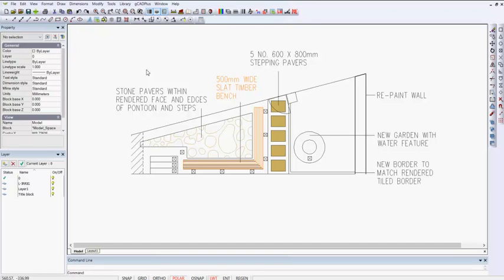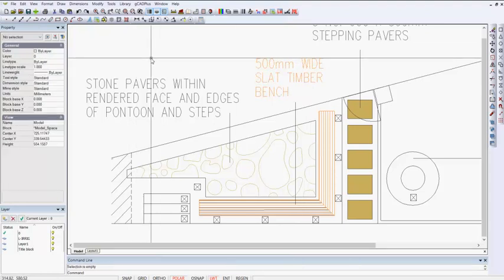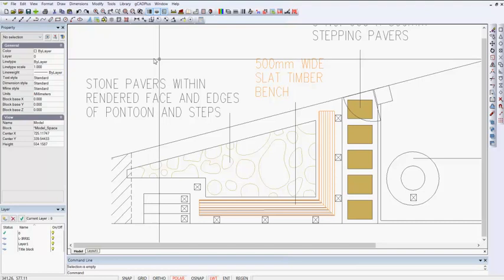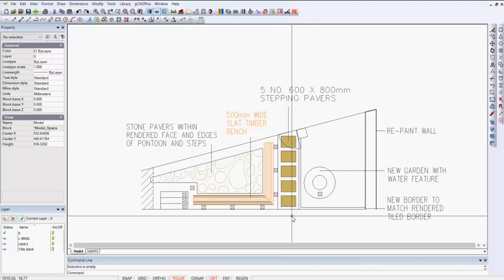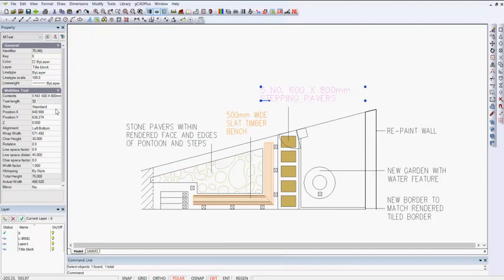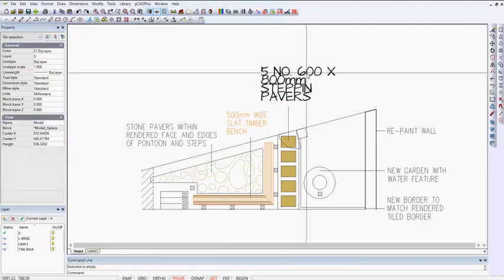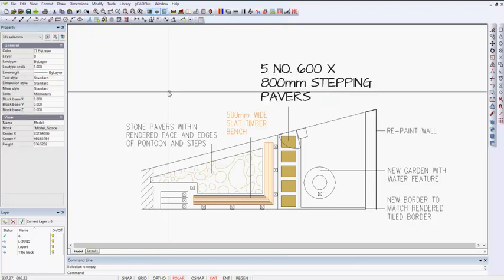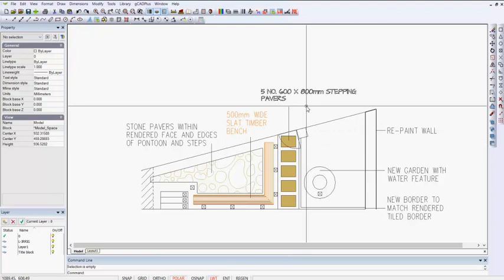Tweaking the default text style for better looking notes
The default gCADPlus text style can do with a little tweaking when applying notes to a drawing.